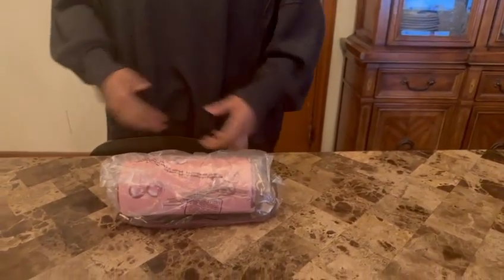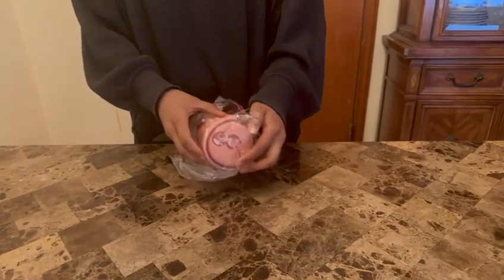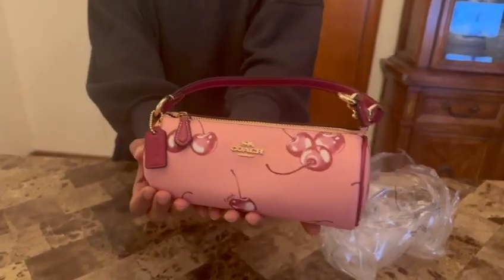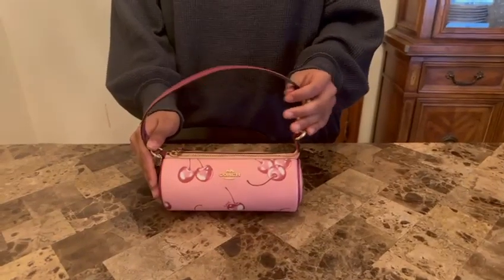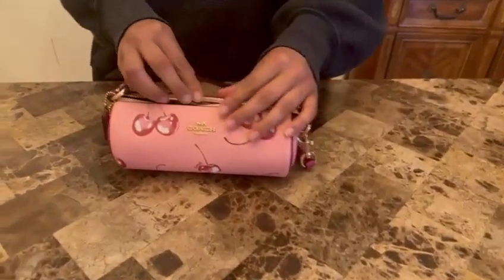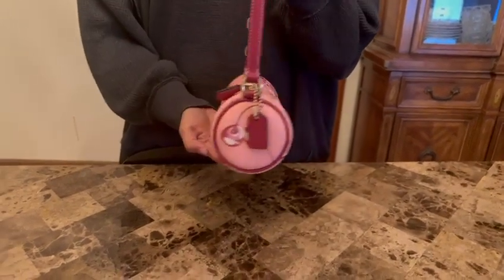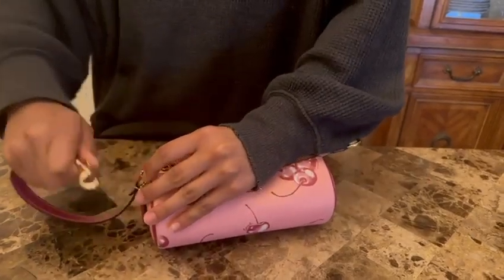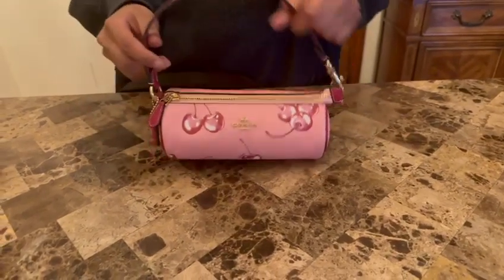Coach Nolita Barrel Bag with cherry Print CR371 review unboxing